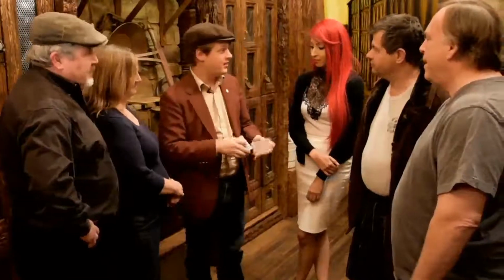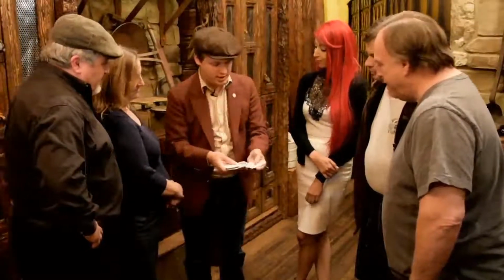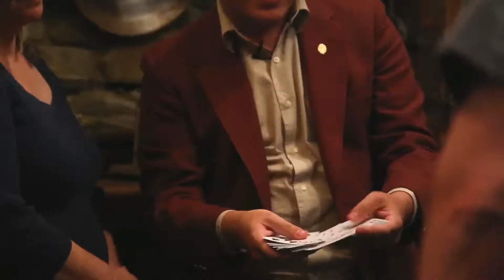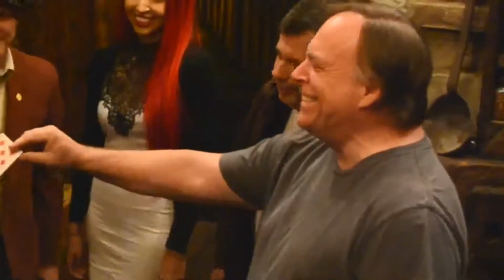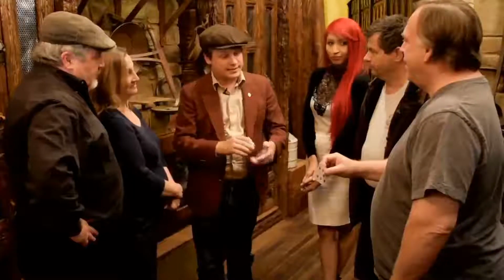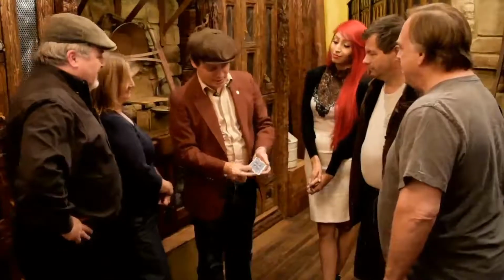"Tour de Force" the Complete Edition DVD by Michael O'Brien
**Click the link below to purchase your copy of "Tour de Force, The Complete Edition" on DVD now!**

As seen on Theory11’s Exposé “Rarest of the Rare,” Tour de Force is an in-the-hands Triumph that has been streamlined and simplified so that not only is it easy to perform, but the moves are also extremely natural and virtually undetectable. Michael goes into details on how to perform the Tour de Force Triumph, as well as five variations of the effect, including:  a multiple card variation, a sandwiching variation, a table-top handling, a collectors plot, and a new deck order ending, all taught in detail! So sit back, relax,  grab a deck and lets get started!

Effects included:

-Tour de Force
-Tour de FOUR-ACE
-Croque Monsieur
-Neighborhood Watch
-Tribute to Vernon
-Heckler

“It’s a very powerful plot in magic. This is a beautiful, simple handling of that effect.”
                                                                                                        -Exposé